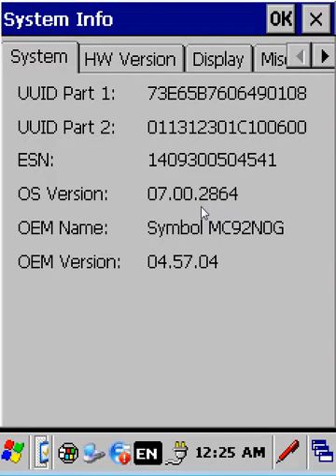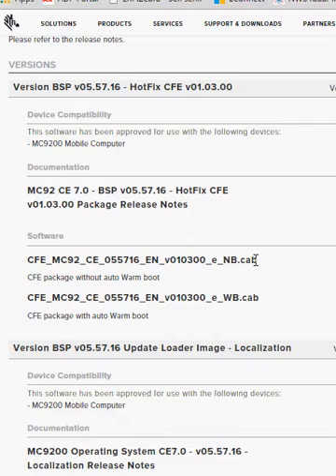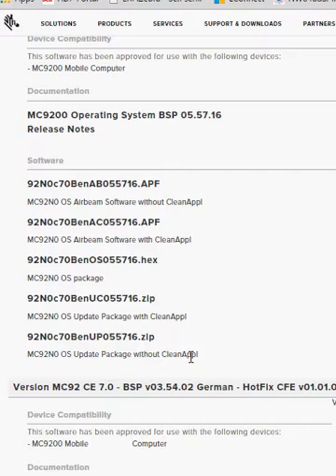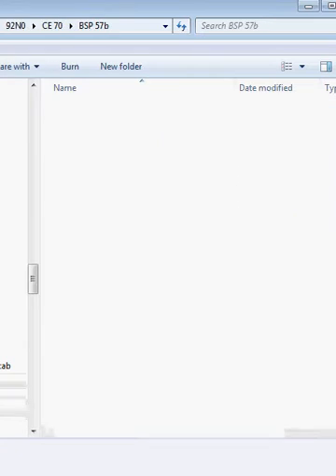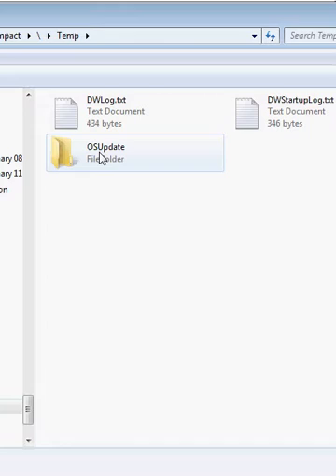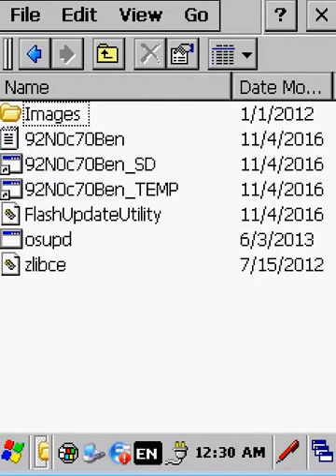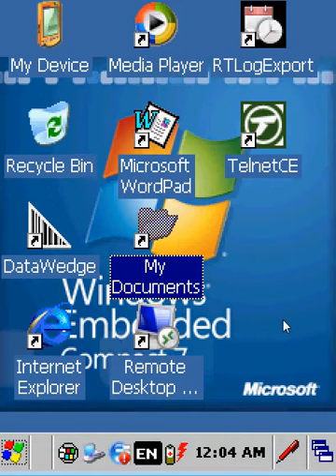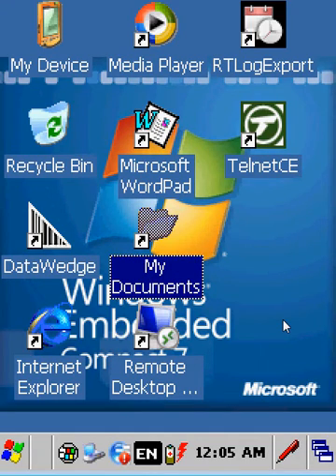MC92N0 OS update Procedure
MC92N0-G CE 7.0 - Upgrade the device to the latest version of the operating system.